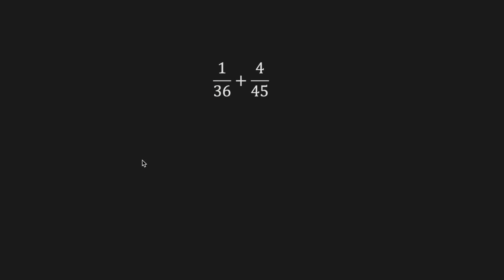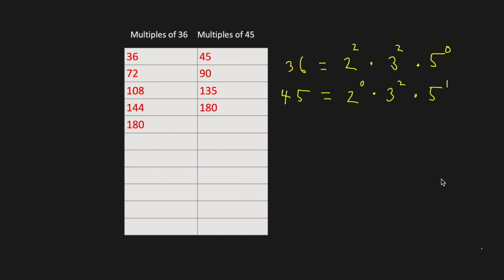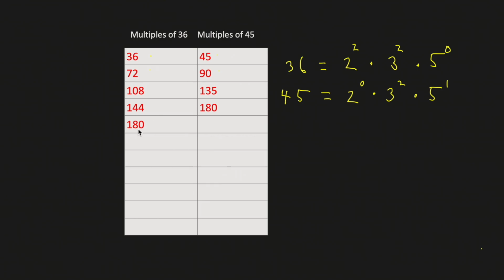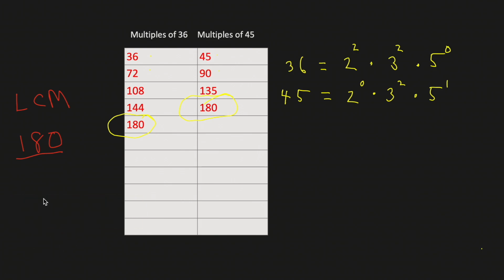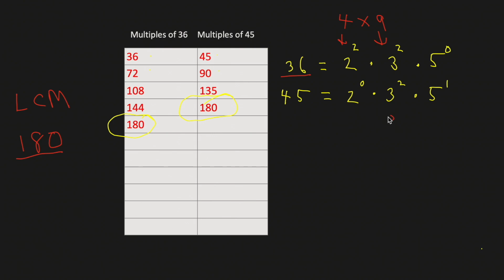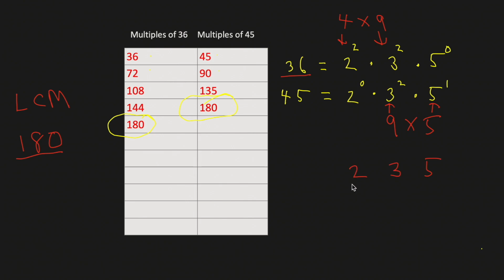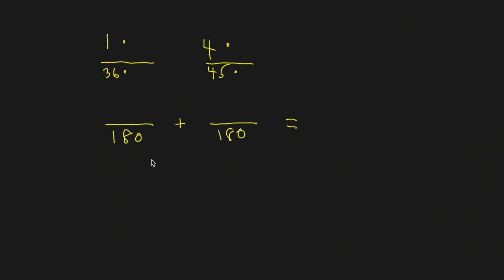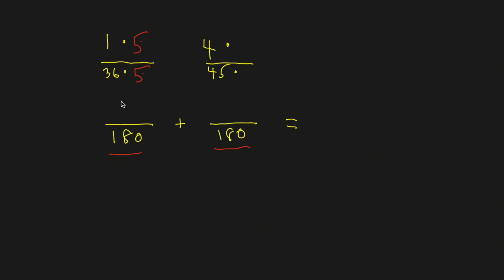Adding fractions the easy way!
Learn how to add fractions  in this quick and easy tutorial. Perfect for beginners or anyone needing a fast refresher.